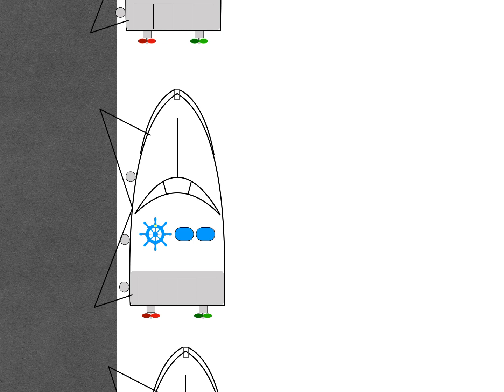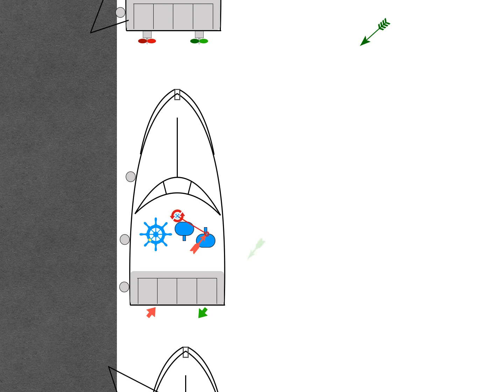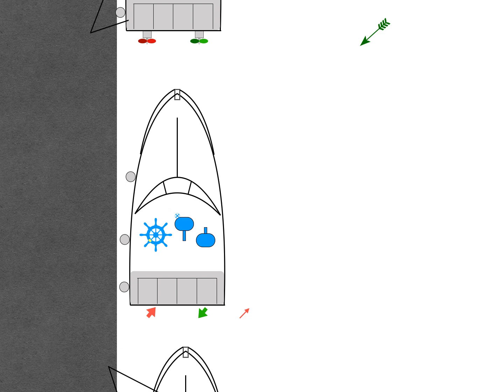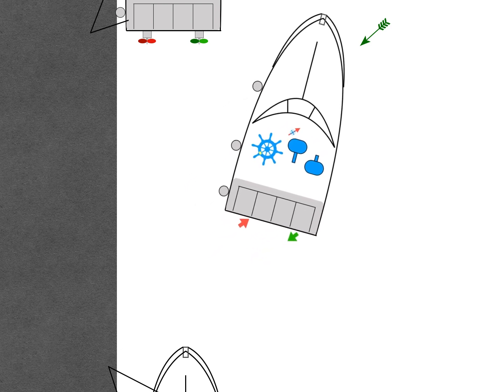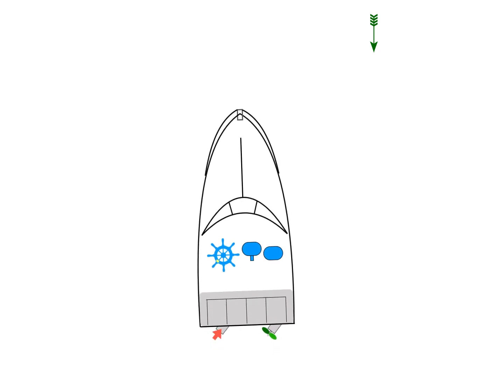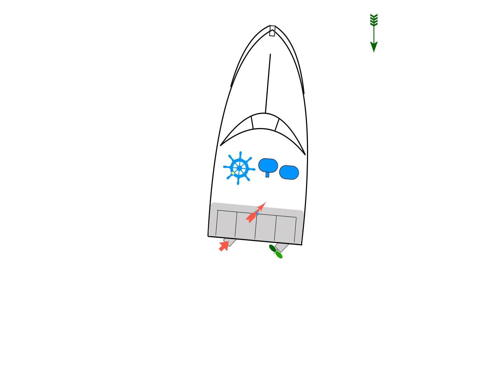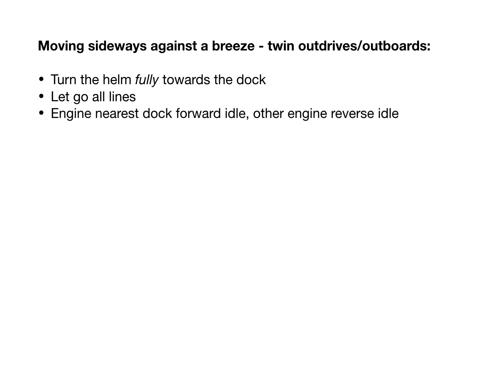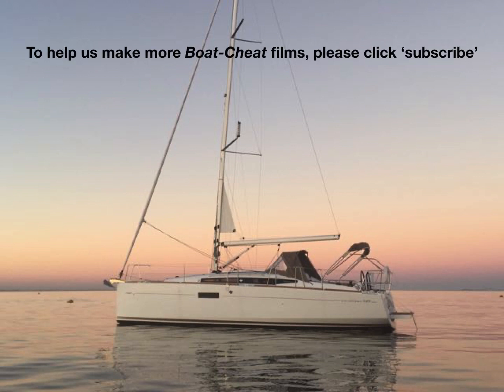Leaving the dock against the wind - stern drive twin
A cheat to get your boat off the dock against a breeze.